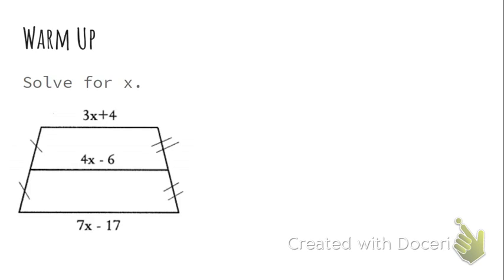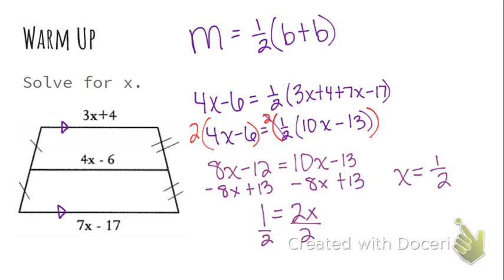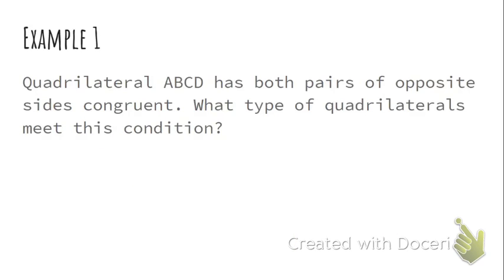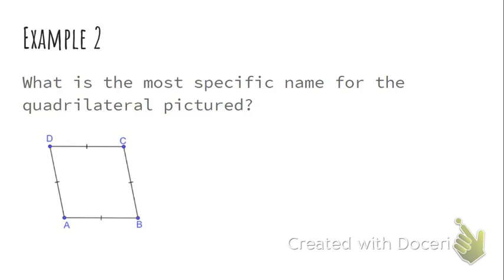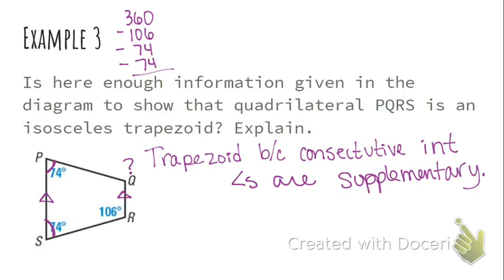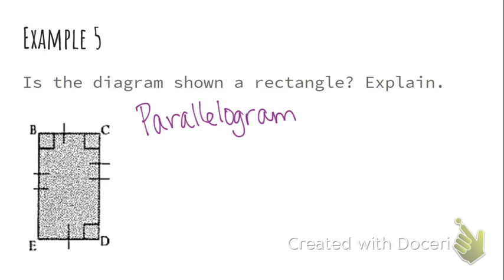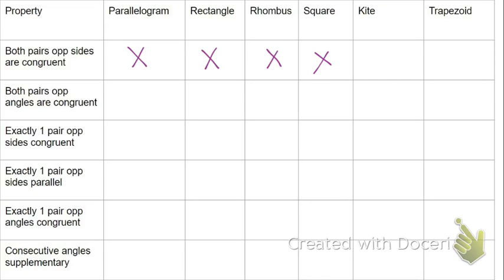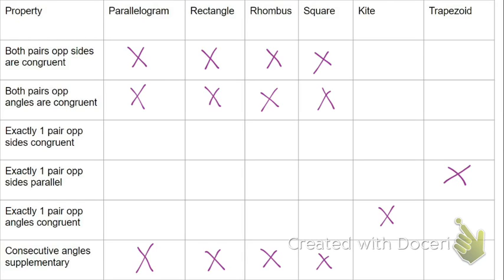Geometry Adv 8.6 eLearning Notes